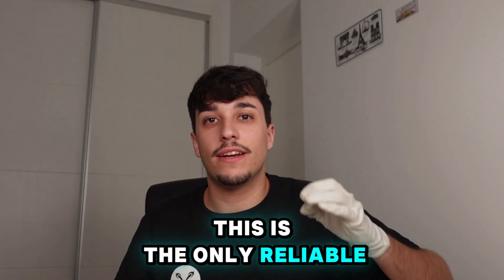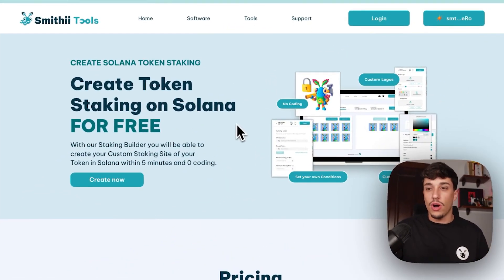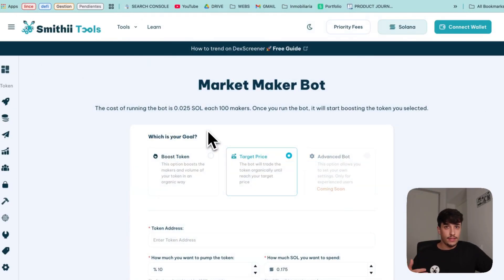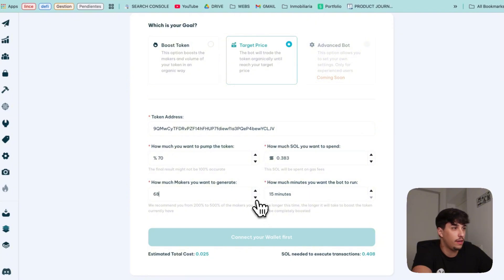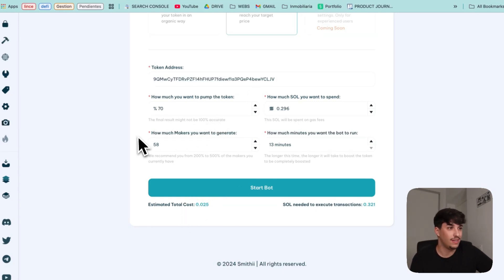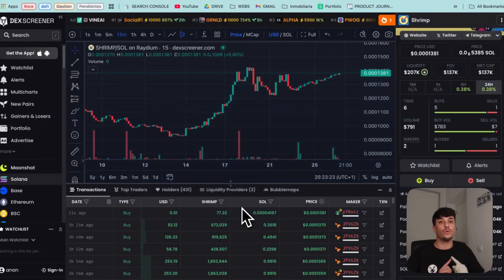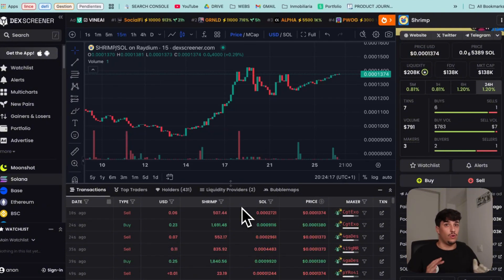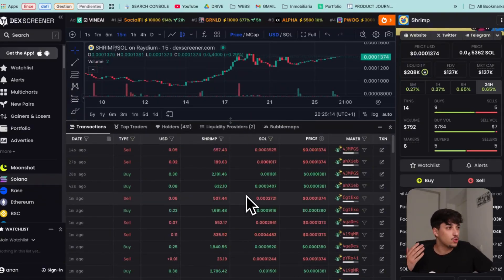BUMP BOT ✅​ (how to run bumps on ANY TOKEN solana and pump.fun)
This bump bot works for any token within Solana, including pump.fun, moonshot, raydium, meteora and orca.

Learn how to use a Solana Bump Bot to pump your token with ease. In this step-by-step guide, we’ll show you how to use Smithii Market maker to set a target price and reach it while market-making it on the most efficient way. We will run bumps on a token, whilst you can use this same method on any meme coin.

00:00 - Introduction
00:24 - ways to pump your token
01:14 - Bump bot overview
01:54 - Using bump bot
04:07 - Results of bump
6:15 - Outro